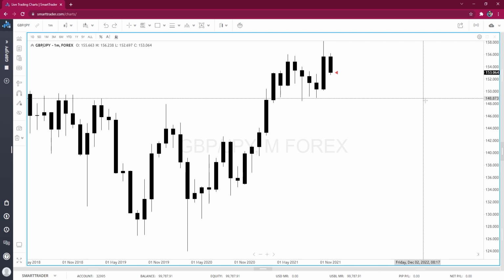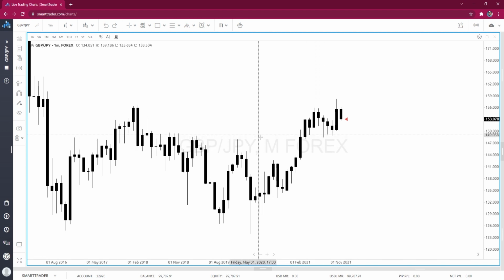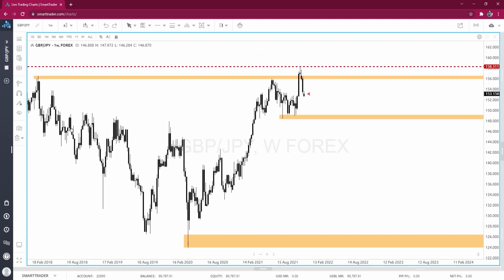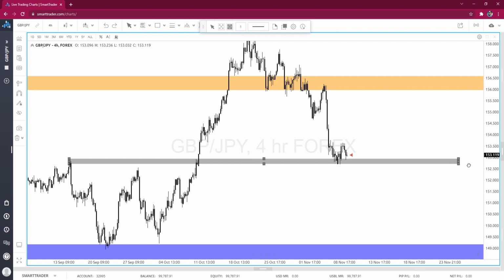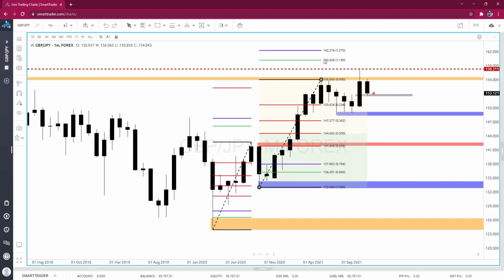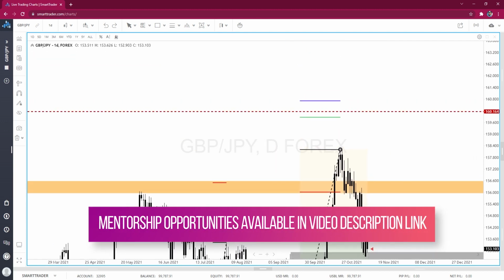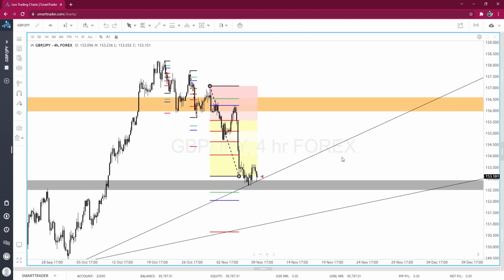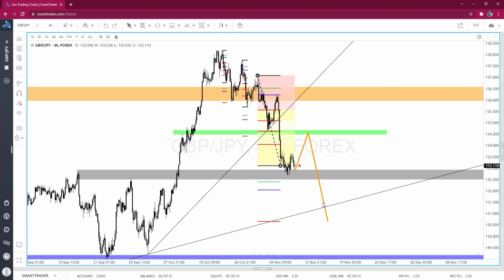How To Complete A Technical Analysis | Forex Basics for Beginners | Fibonacci Trading Strategies